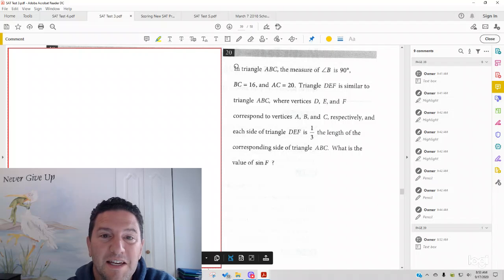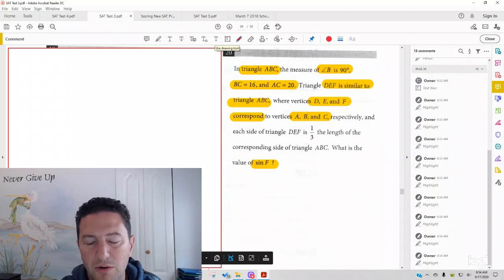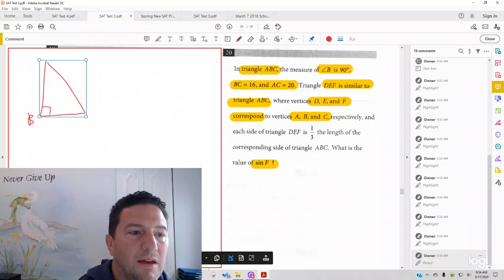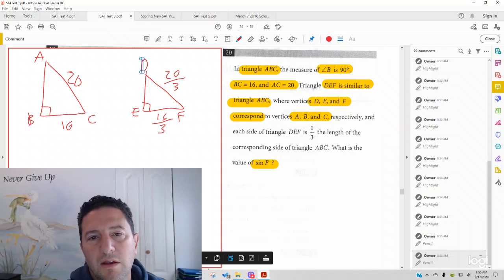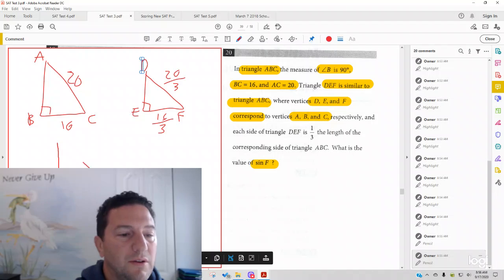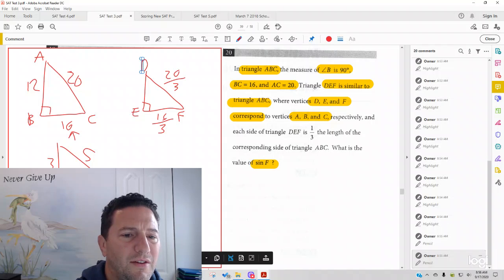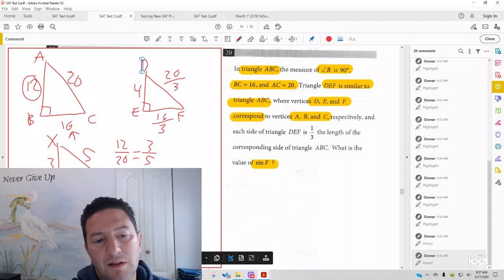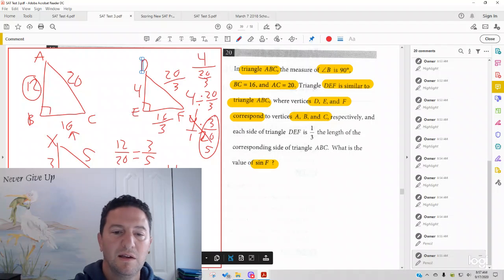SAT Math, Test 3 Section 3, Number 20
Trigonometry:  Similar Triangles, Soh-Cah-Toa (Sine, Cosine, Tangent)